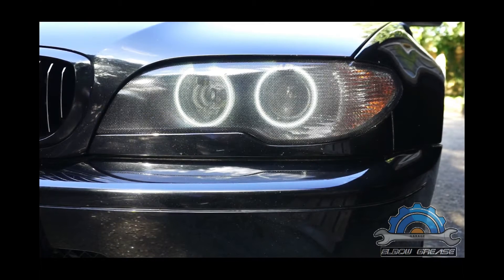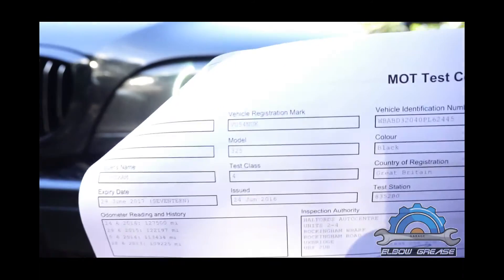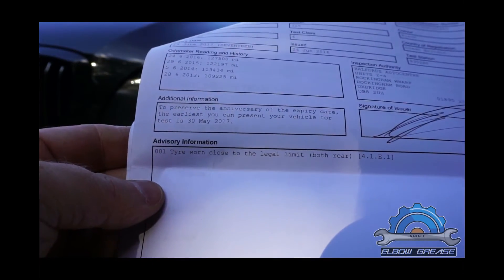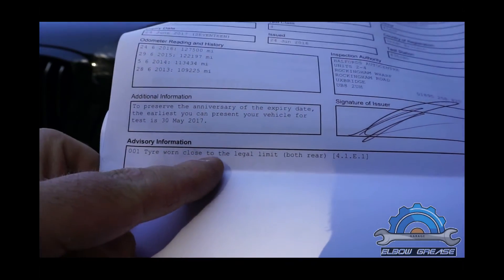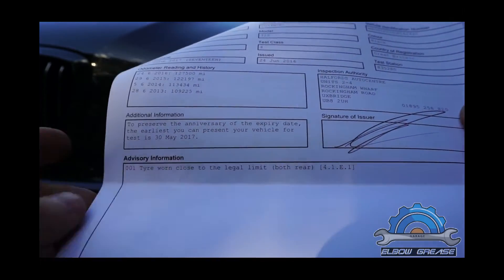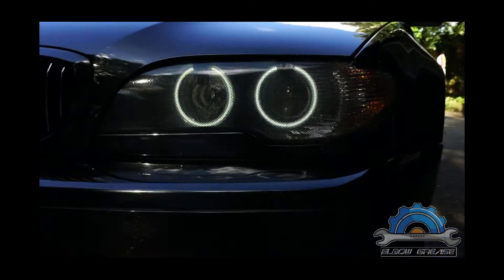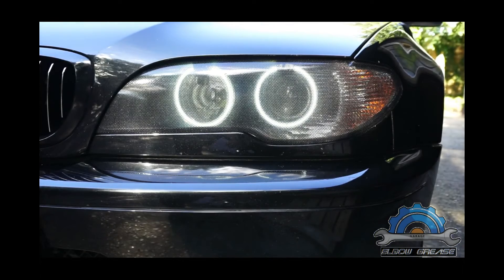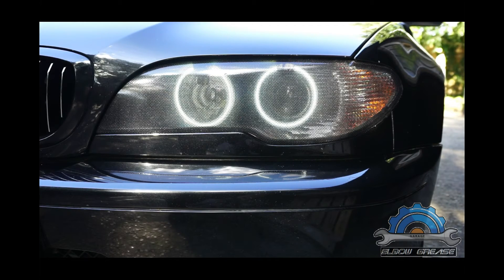Fly eye headlights tint,film BMW e46 street legal ?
I tinted headlights in my BMW e46 and few days ago I PASS MOT in UK without problems so I think is legal